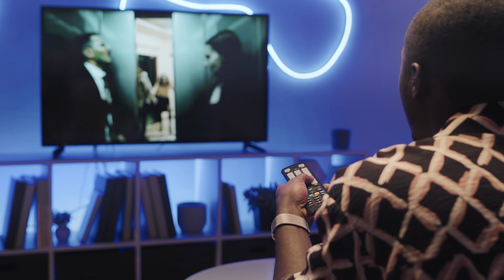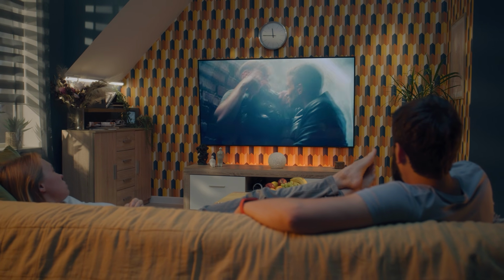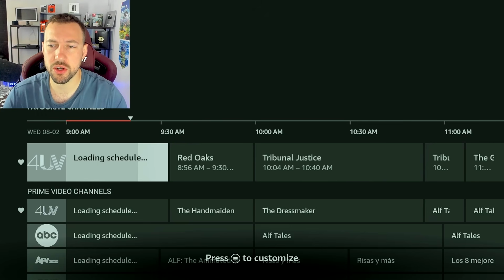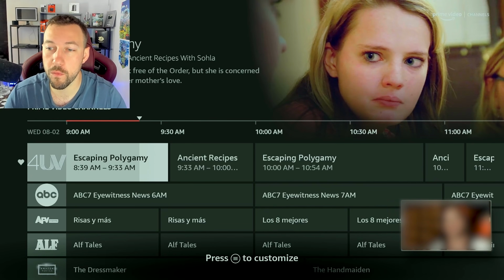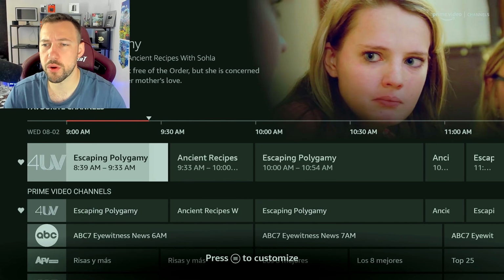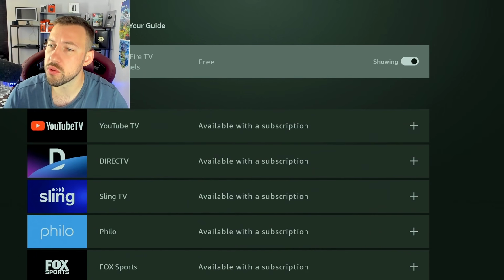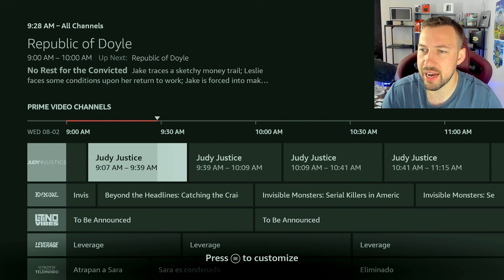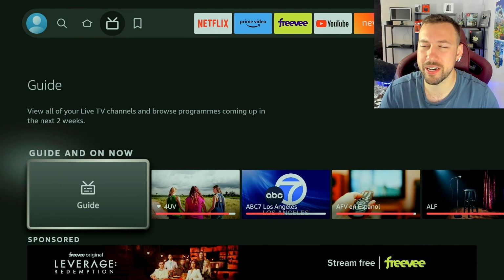Ultimate Fire tv stick IPTV guide - Get 1000+ Channels in minutes